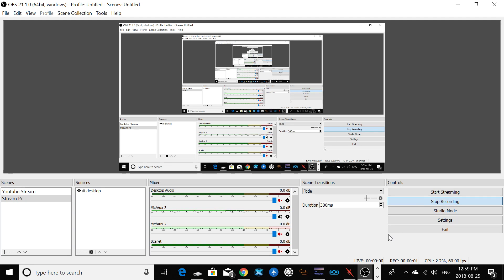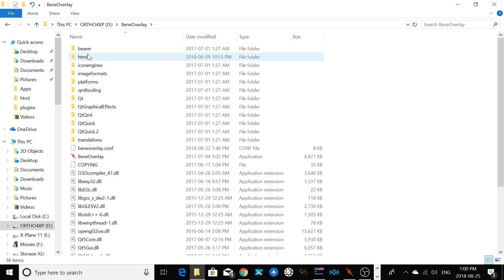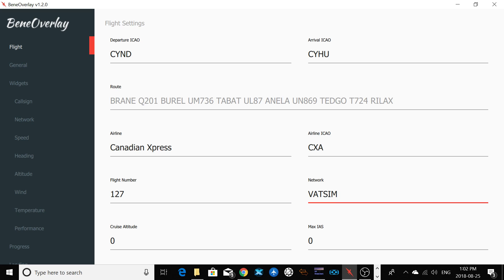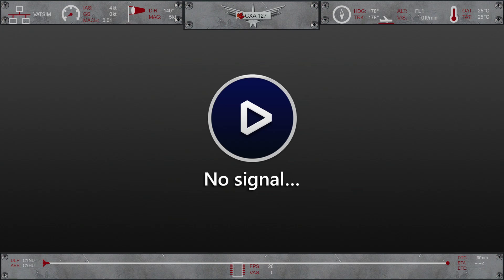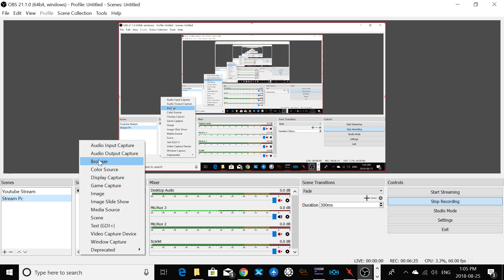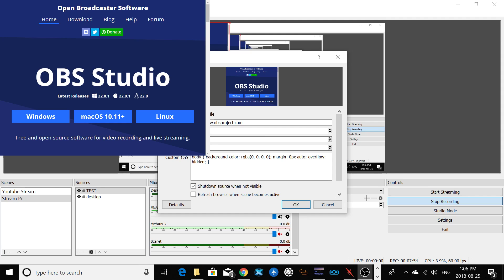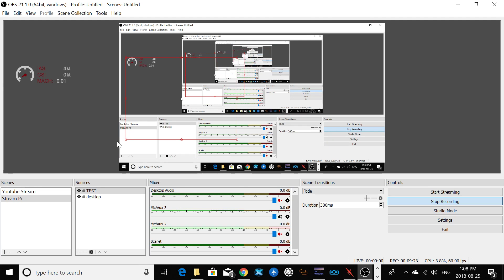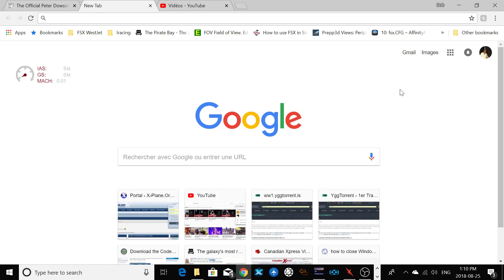BeneOverlay EN Installation with OBS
How to install overlay when you stream on YouTube or Twitch for flight sim x-plane or p3d or fsx